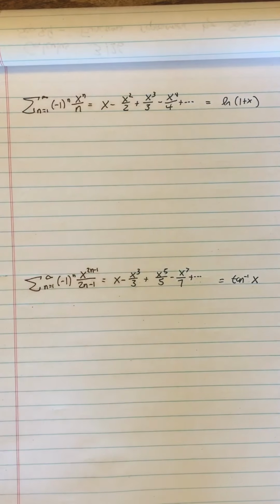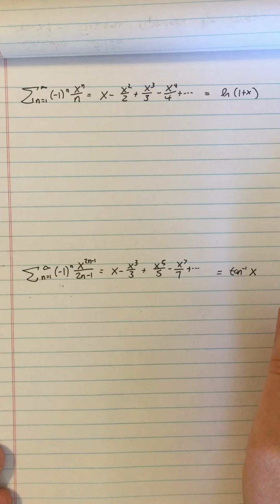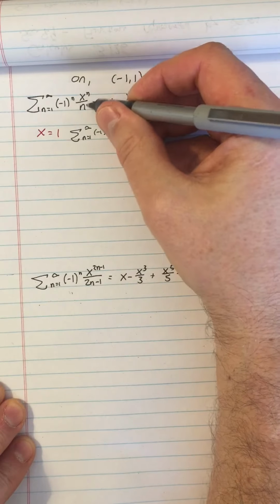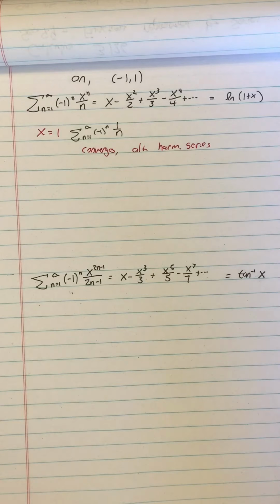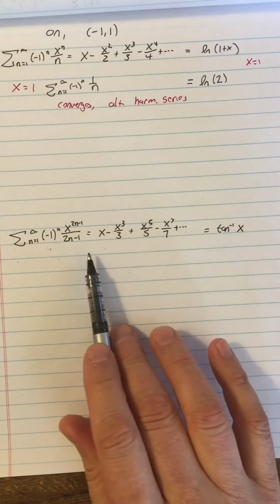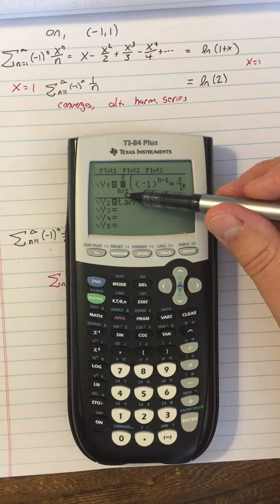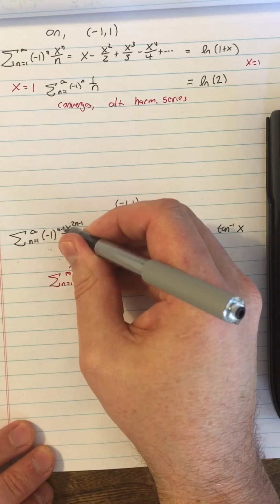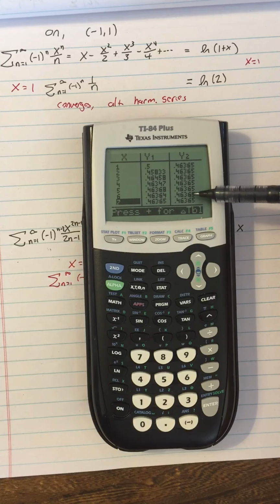Calc 9.9 part 4